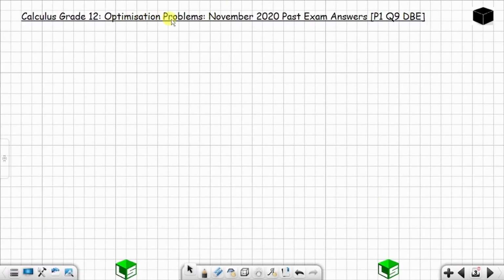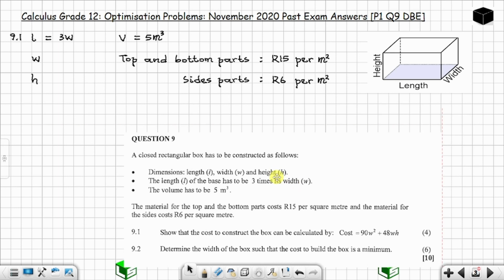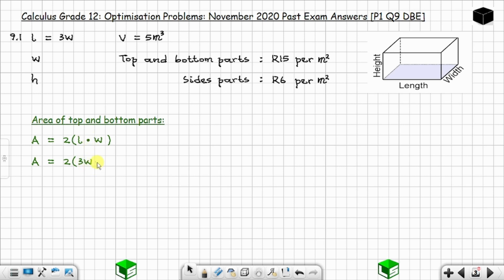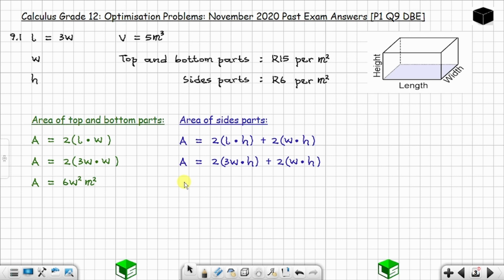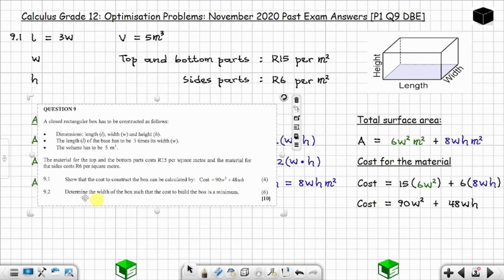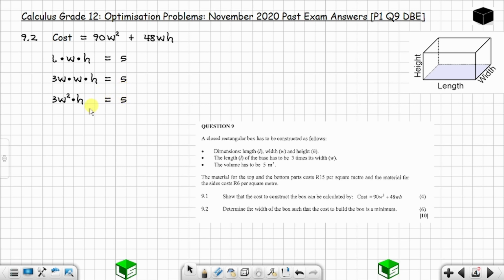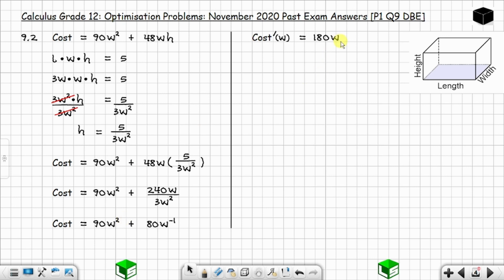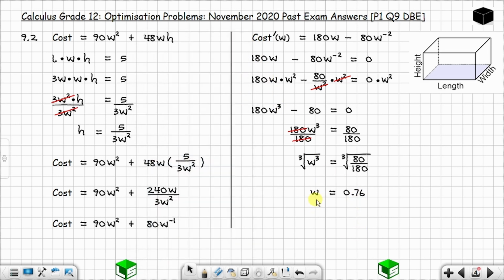Calculus Grade 12 Optimisation Problems Grade 12 November 2020 Past Exam Answers [P1 Q9 DBE]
TIMECODES:
00:00 - Grade 12 Calculus November 2020 Exam Question 9 & Answers
00:34 - Question 9.1 Find the cost to construct the box.
16:30 - Question 9.2 Determine the width of the box such that the cost to build the box is a minimum.

In this video I am solving question 9 from November 2020 past exam paper on grade 12 calculus which requires the knowledge on optimisation problems (optimization problems).
I highly recommend that you also check the other videos in which I solved similar questions and also the videos on the lessons on calculus grade 12 so that you can master this topic of grade 12 calculus mathematics.

THINGS THAT YOU WILL LEARN IN THIS VIDEO:
1. How to find the cost of the material to construct a rectangular box.
2. Determine the width of a rectangular box such that the cost to build the box is a minimum.
3. Finding the total surface area of a rectangular box.
4. Finding the volume of a rectangular box.